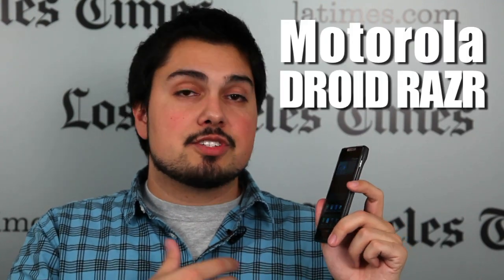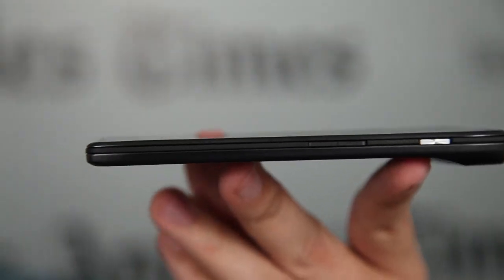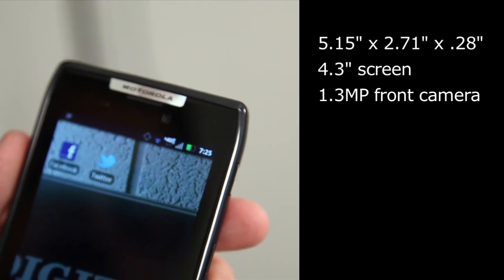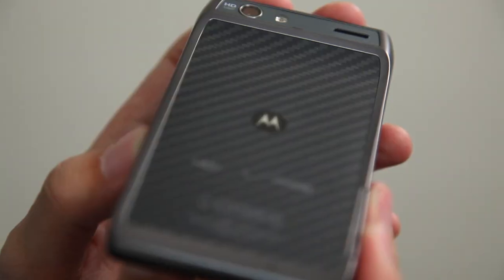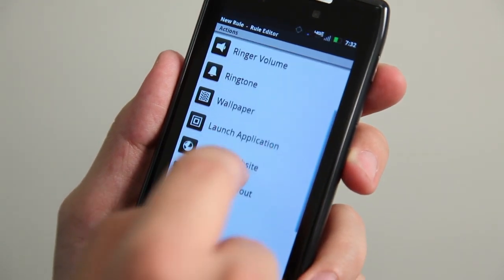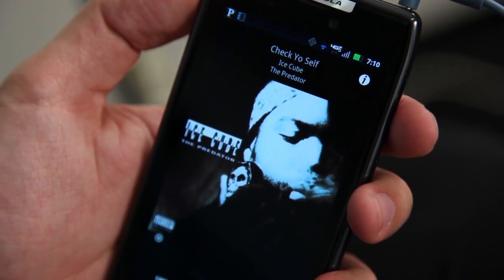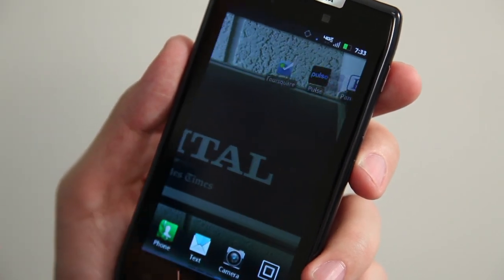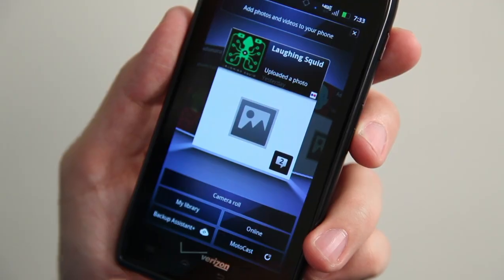Video Review: The Motorola Droid RAZR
The Motorola Droid RAZR, exclusive to  Verizon, brings back the much-loved nameplate of last decade's super-thin phone of the same name. But as a smartphone, it doesn't quite hold up to others at its $299 price point.

As seen on the L.A. Times Technology Blog...

Video produced by Armand Emamdjomeh of the Los Angeles Time